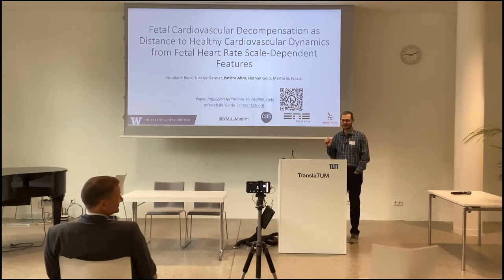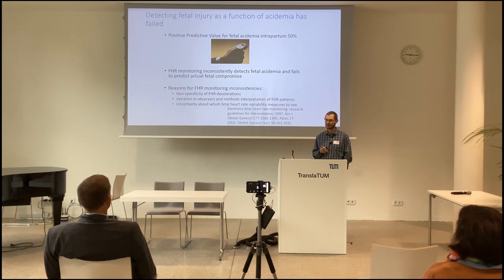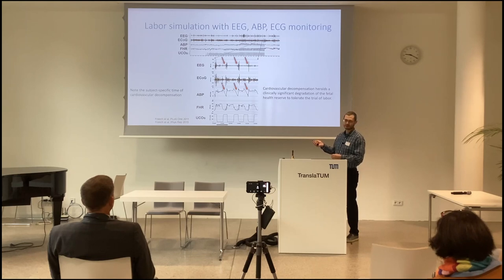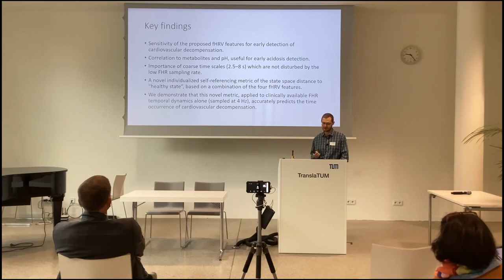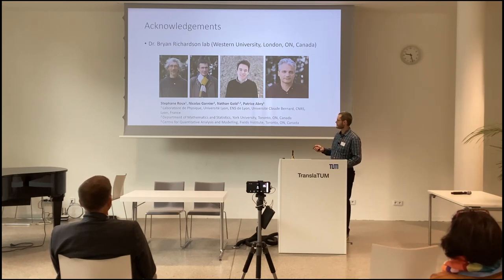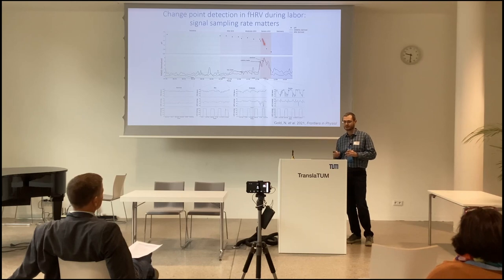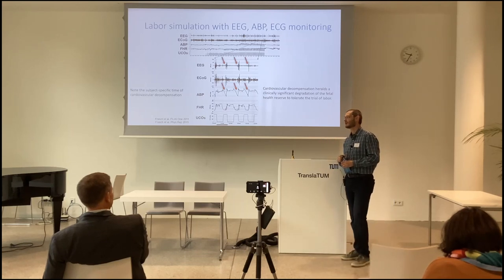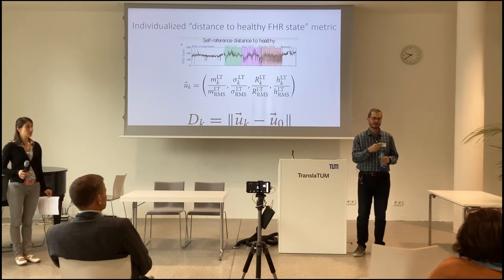Martin Frasch & Patrice Abry , ENS Lyon, France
Relations between FHR dynamics and gas blood contents